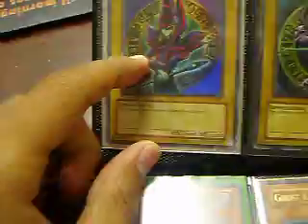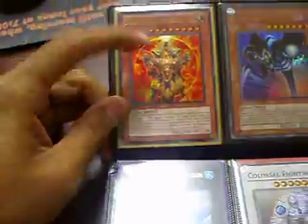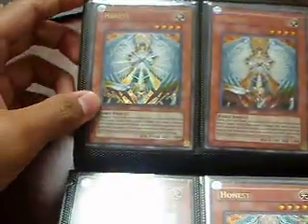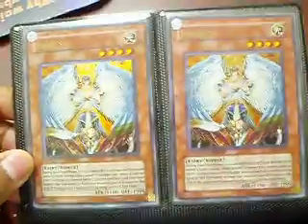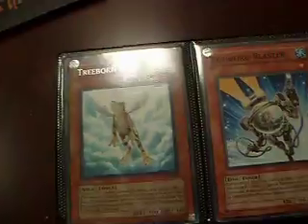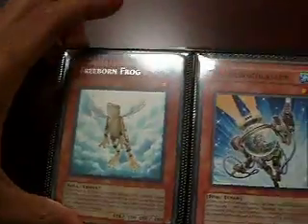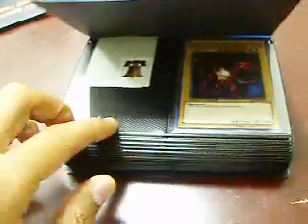Updated trade binder : 10-18-11 : honests , helios , #17 levianten dragon